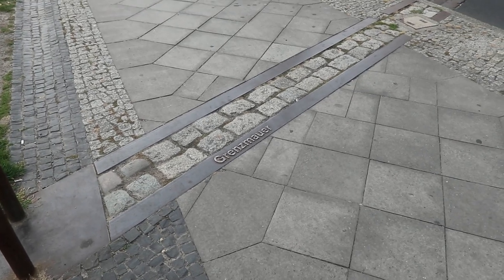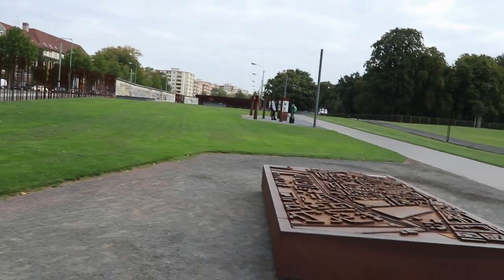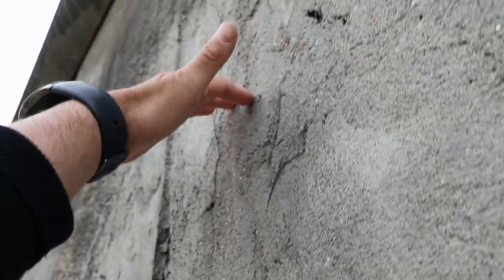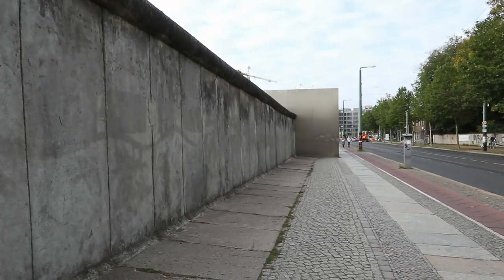Following the path of the Berlin wall 2019